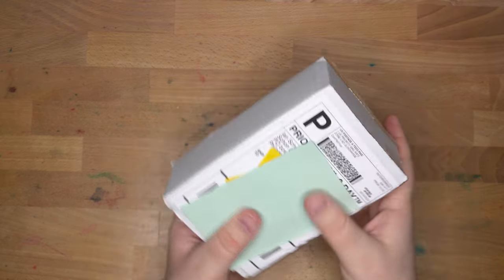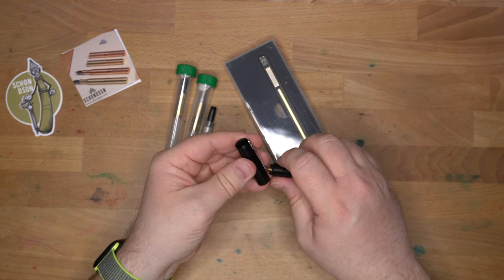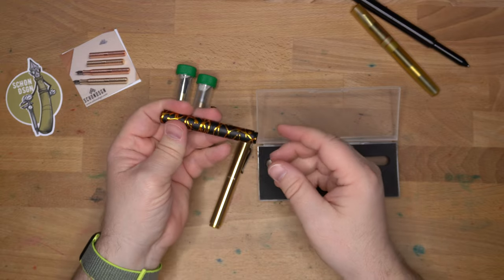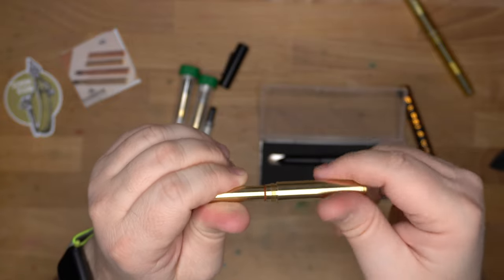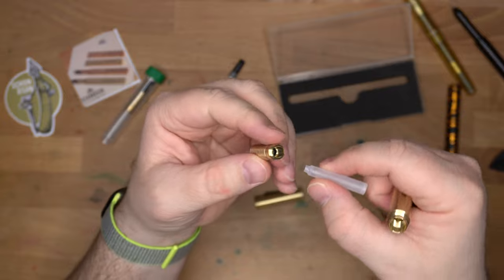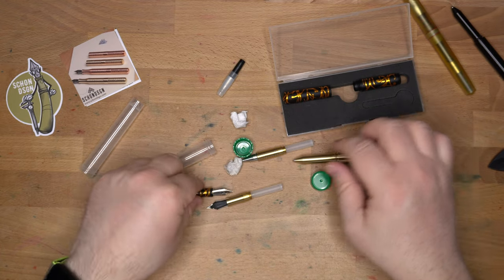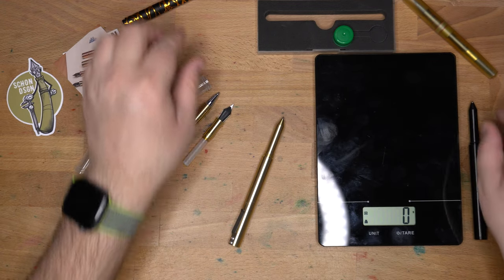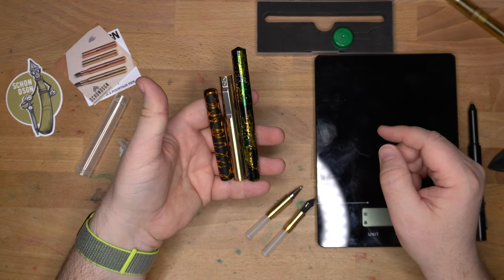The Schon DSGN Anniversary Ballpoint (and rollerball, and fountain) Pen!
Another New Schon Pen! ANSP! This is a big update to the original Schon DSGN ballpoint, and it includes lots of changes. It can now use a wide variety of refills and it can take the fountain pen and rollerball sections that fit the Pocket6. So much utility! So many possibilities!

** Ian sent me this pen. I try not to let that sort of thing color my reviews. What you see is what I got! Thanks, Patrons!**